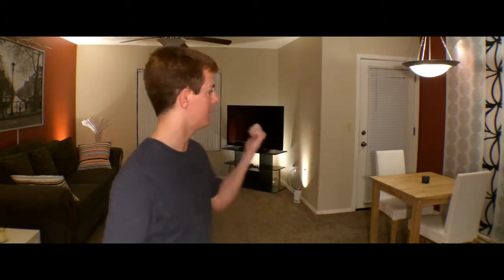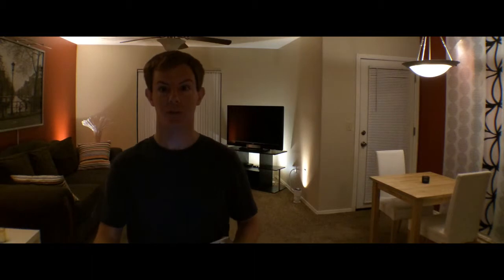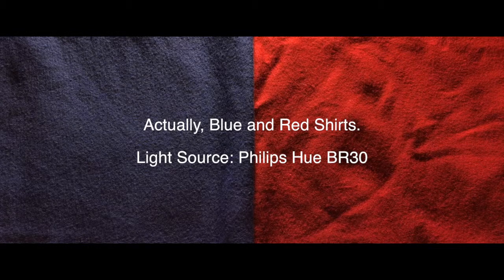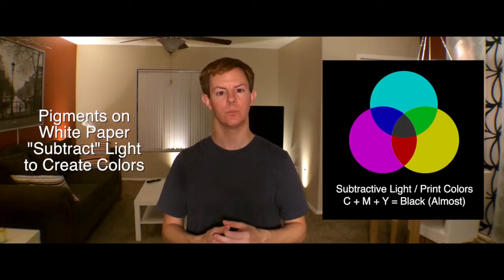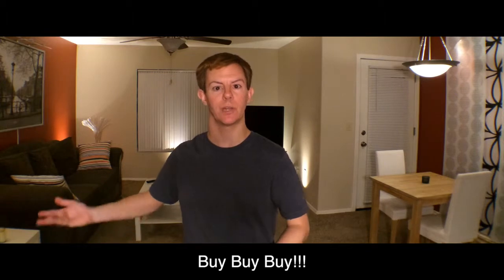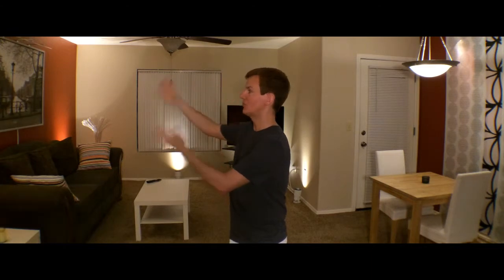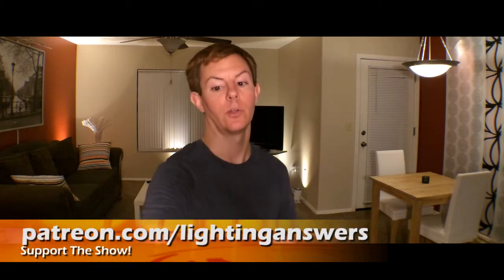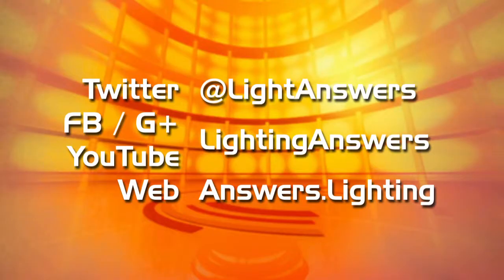Light and Color 3: Working with Colored Light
Ever wonder why those photos of you and your friends at the club never look great?  Or those colored light bulbs you bought totally clash with your walls and furniture?  Part 3 of our mini-series on color and light looks at how to properly use colored light, and we recommend using it in small doses.  We'll talk a bit about the RGB and CMYK color models so that everything makes sense.  And we'll demonstrate it all using the hue series of smart light bulbs from Philips.

On the final episode of the mini-series, we'll talk about color temperature, a confusing subject to the uninitiated, but a very important concept to know with today's LED lighting.